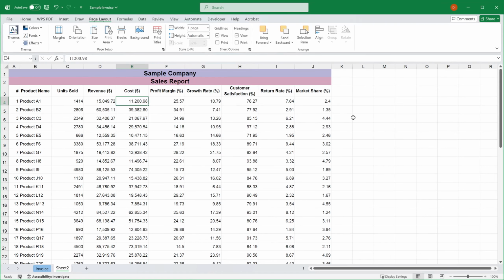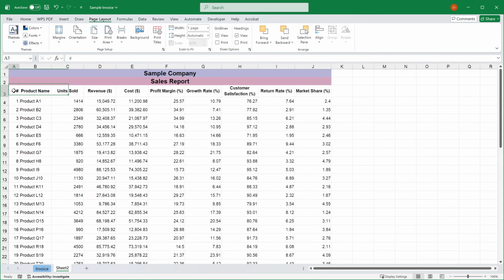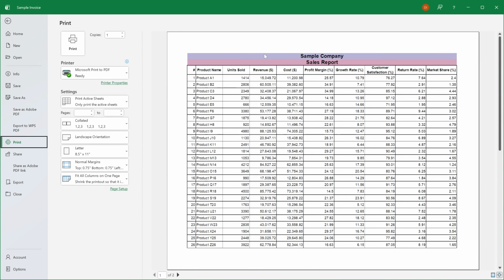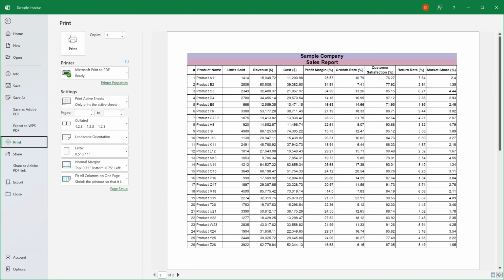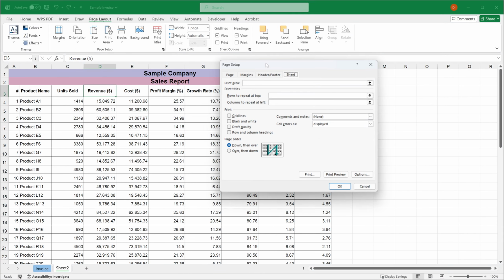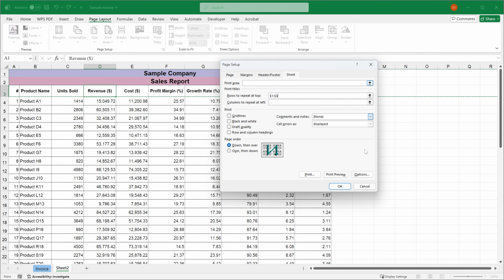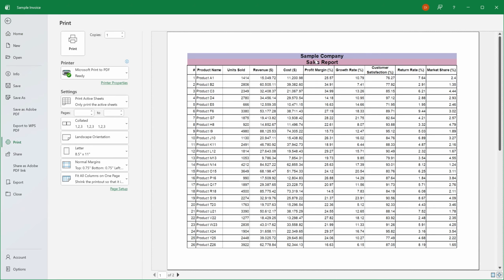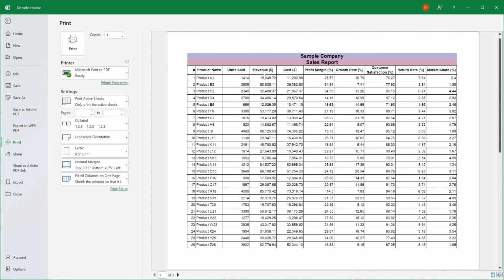How to Print The Same Header on Each Page in Excel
In this video tutorial you will learn how to print the same header on each page in Excel!